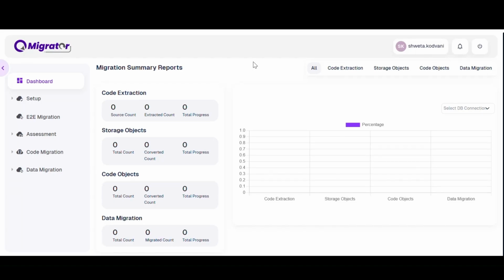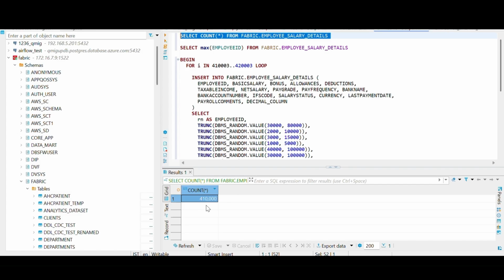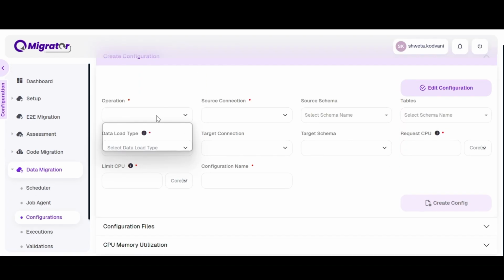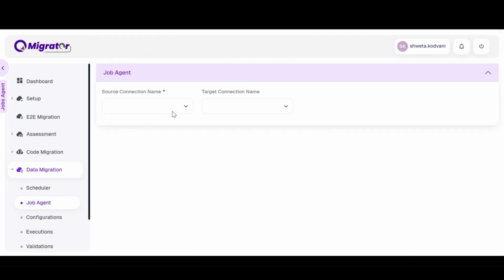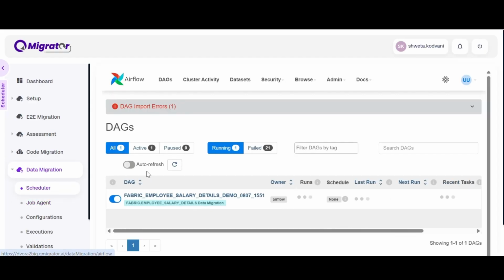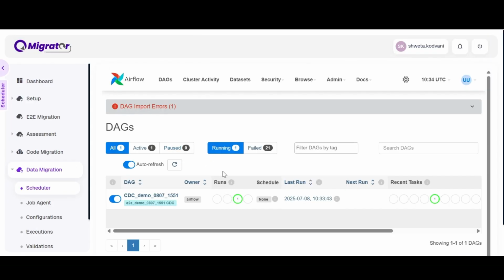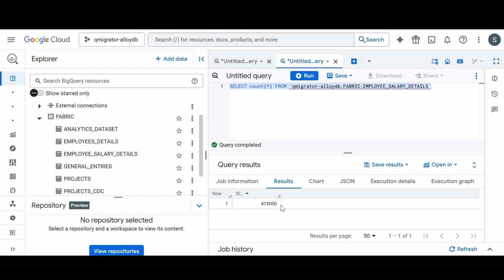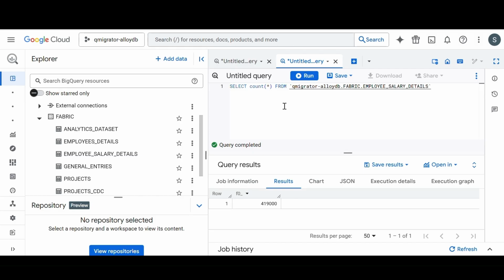Any DB to BigQuery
🚀 Migrate ANY Database to BigQuery using QMigrator
– Step-by-Step Guide
In this video, learn how to easily migrate your on‑prem / cloud databases (Oracle, SQL Server, DB2, MySQL, PostgreSQL, etc.) to Google BigQuery using QMigrator. We’ll cover the full workflow: schema conversion, data migration, SQL translation, and validation.

Why use QMigrator for BigQuery migration
Supported source databases (Oracle, SQL Server, DB2, MySQL, etc.)
How schema is converted from source → BigQuery
Full load + incremental (CDC) data migration
SQL / stored procedure translation to BigQuery Standard SQL
How to validate data between the source and BigQuery
Best practices for cutover and go‑live

🔗 Useful Links